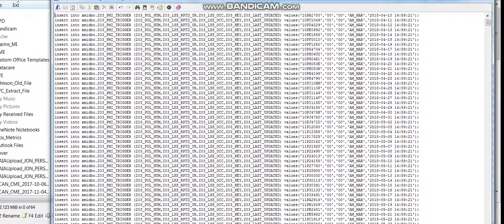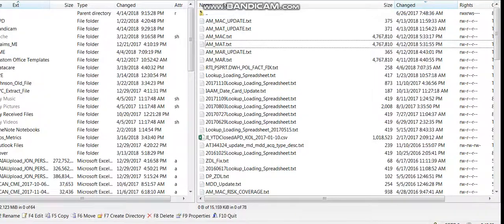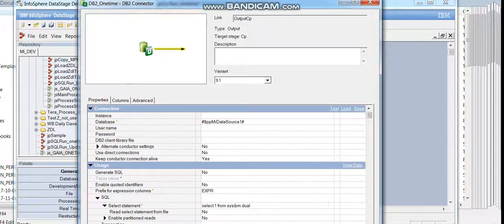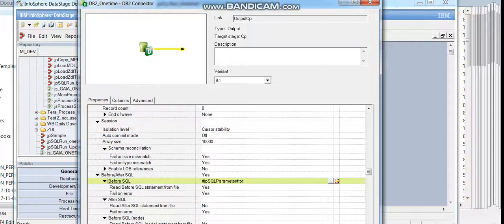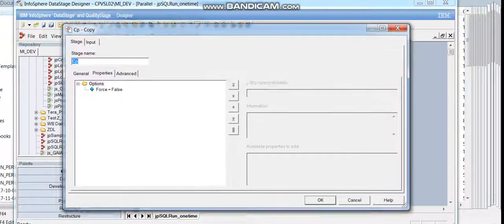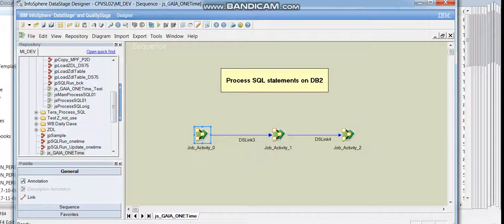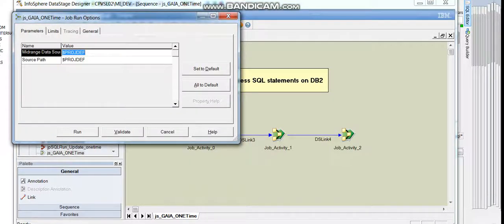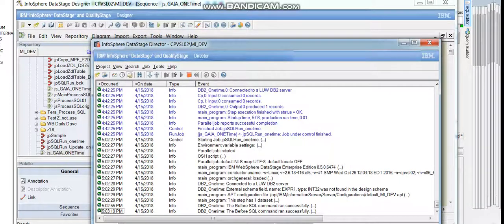Datastage - run user defined sql query file using DB2-UDB stage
This Video will explain step by step process to load huge records into DB2 table by dynamic sql  thorough datastae.